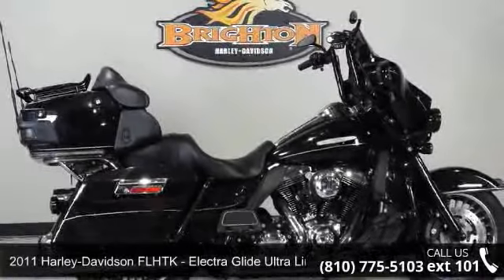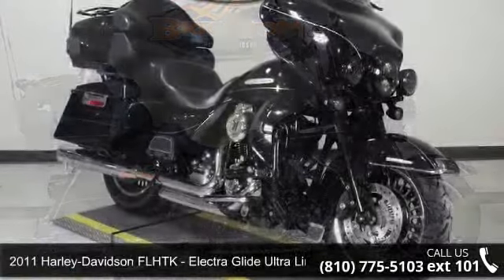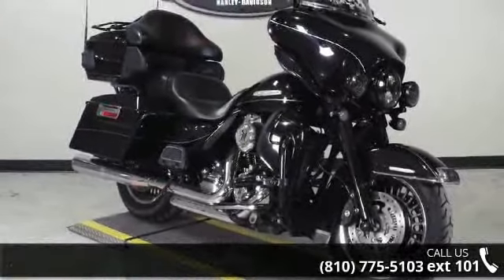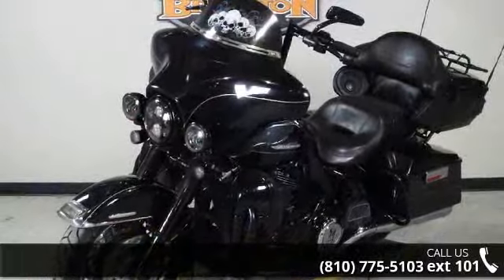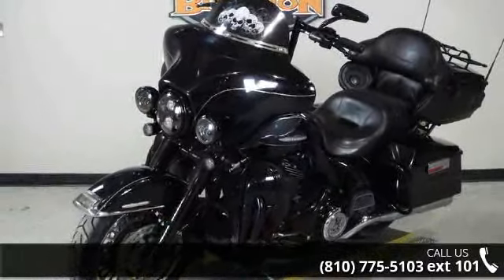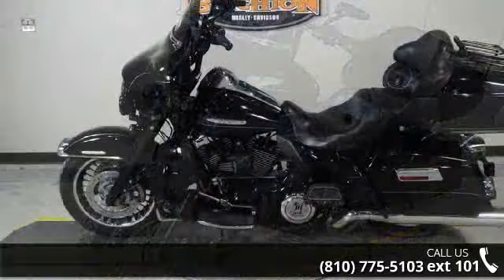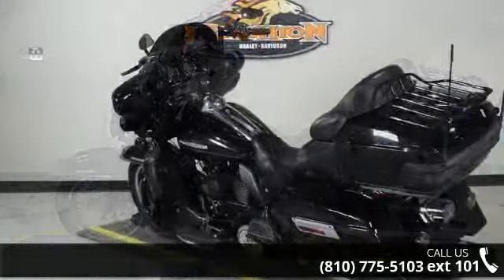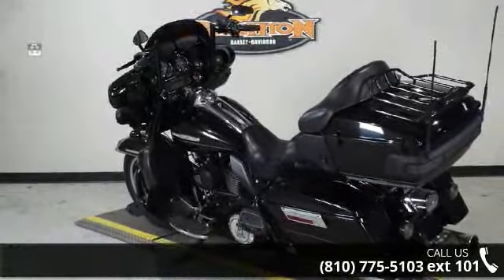2011 Harley-Davidson FLHTK - Electra Glide Ultra Limited ...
WELCOME TO BRIGHTON HARLEY DAVIDSON are you thinking about a New or Pre-Owned motorcycle, Brighton Harley Davidson is your dealership destination! With easy access to two major freeways and unlimited riding potential. Stop on in to Brighton Harley Davidson located at 5942 Whitmore Lake Road in Brighton, MI 48116 where you will find an extensive selection of STREET, V-ROD, SPORTSTER, DYNA, SOFTAIL, TOURING, TRIKE AND CVO MODELS that will ignite your passion&#8230; you may even see a Custom! DAYMAKER, LED LIGHTS, BLACK OUT FRONT END, APE HANGERS, STAGE ONE, UPGRADED AUDIO 2011 Harley-Davidson&#174; Electra Glide&#174; Ultra LimitedThe 2011 Harley-Davidson&#174; Electra Glide&#174; Ultra Limited FLHTK is a premium featured touring bike full of authentic Harley-Davidson&#174; grand American touring style.